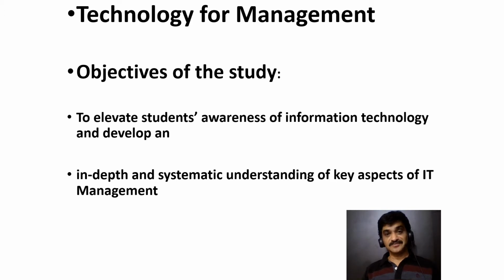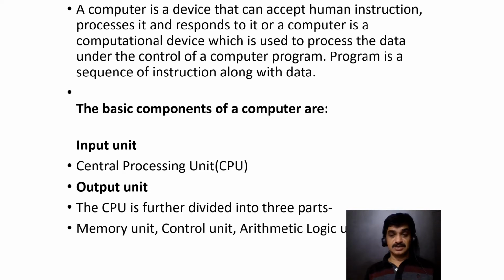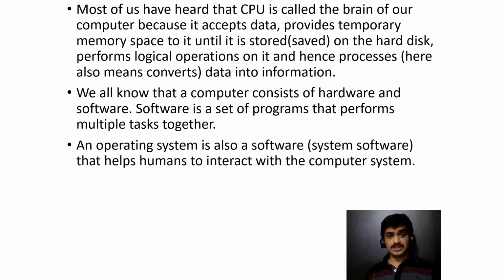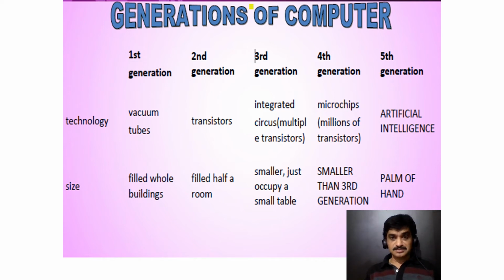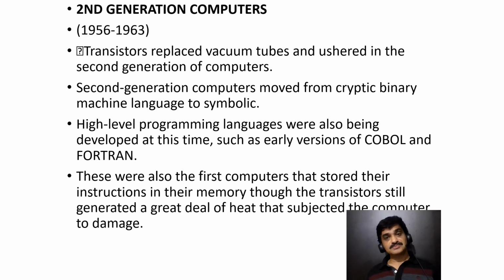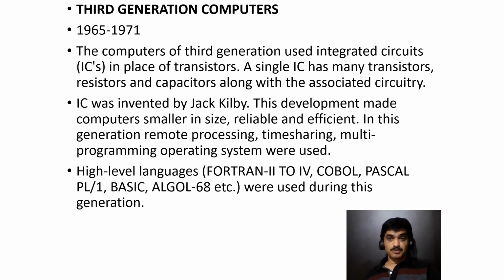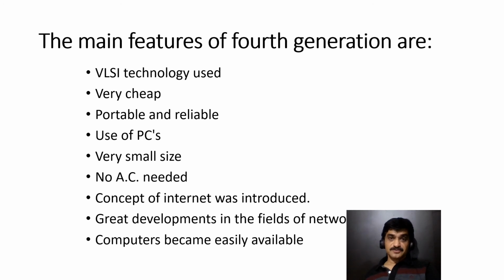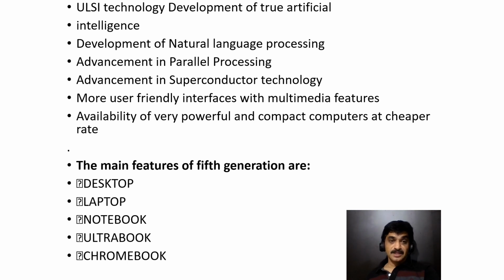1 1 Technology for Management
1 1 Technology for Management